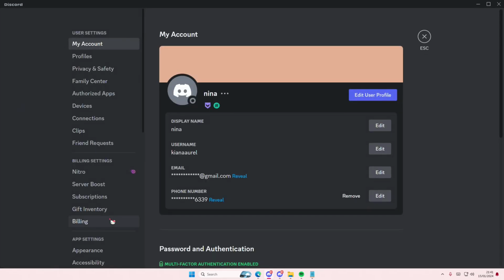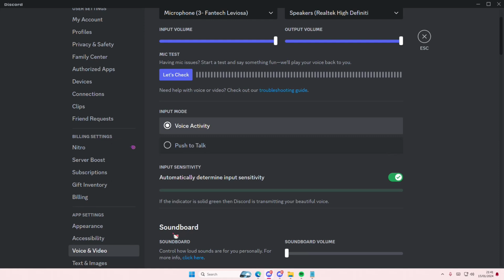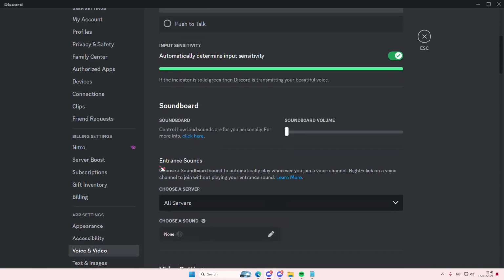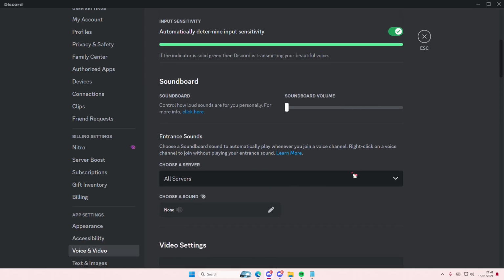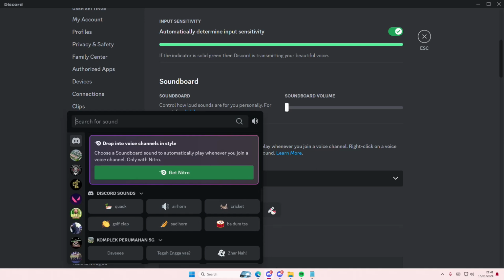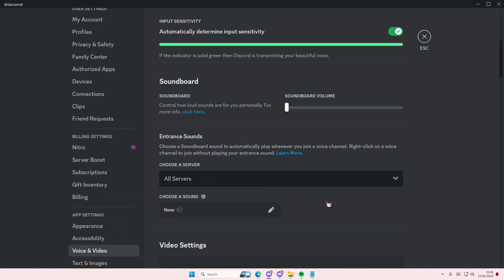Discord Nitro: How To Choose Soundboard Sound To Play When You Join A Voice Channel On Discord?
This tutorial will show you how to choose a soundboard sound for your entrance sound on Discord.